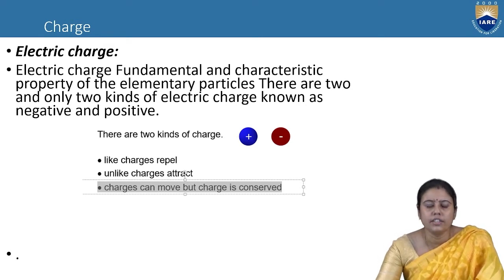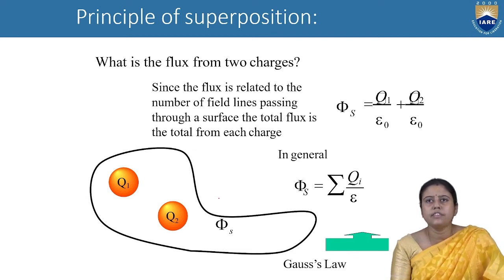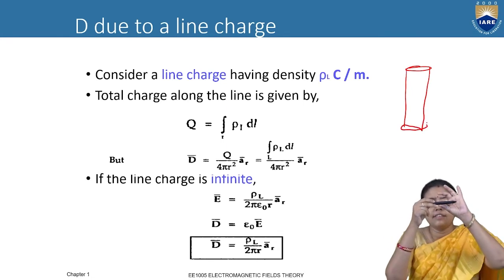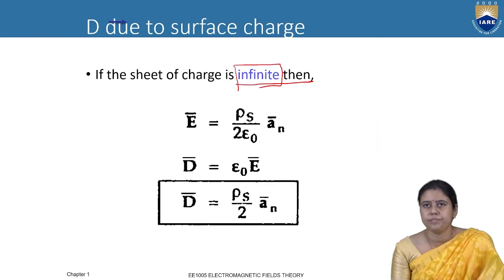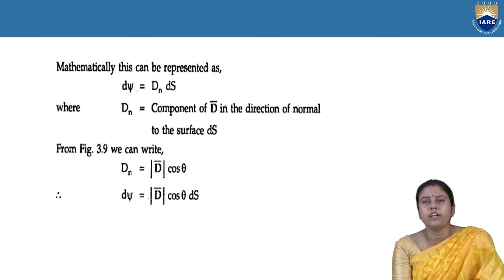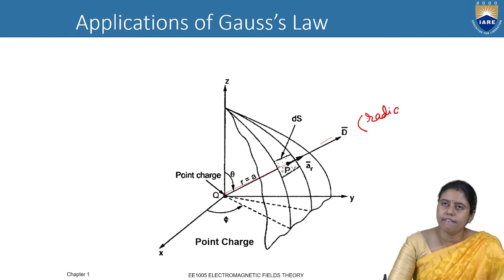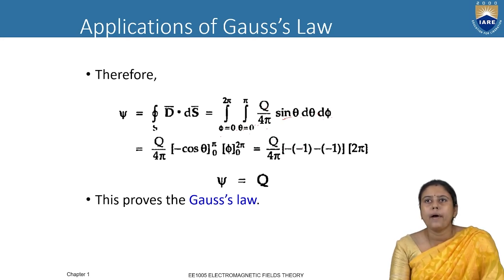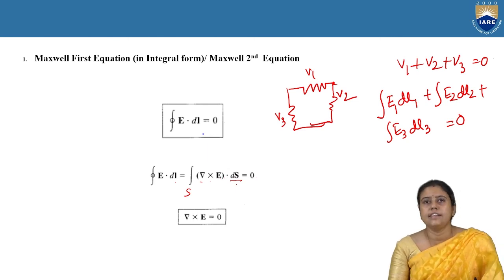State Gauss’s Law and Applications of Gauss’s Law by Dr. Sayanti Chatterjee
State Gauss’s Law and Applications of Gauss’s Law by Dr. Sayanti Chatterjee | IARE
Apply: Make use of the Gauss law for obtaining electric field intensity, density of uniform and non-uniform regions.
Gauss’s law and application of Gauss’s law, relation between D and E

Telangana, India.